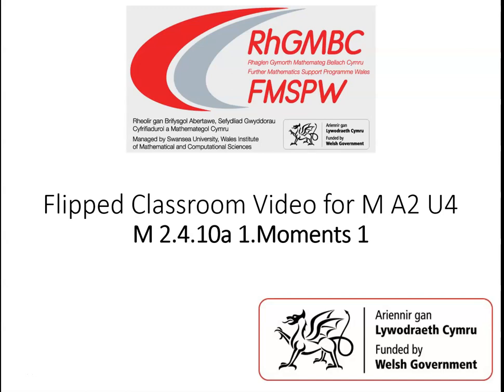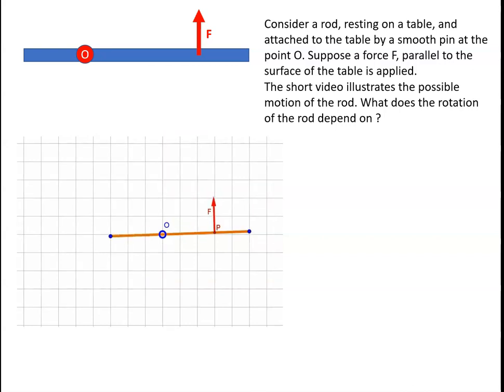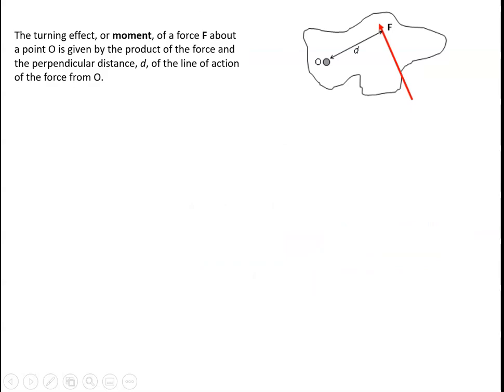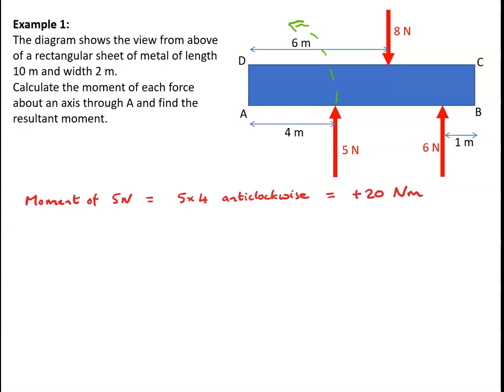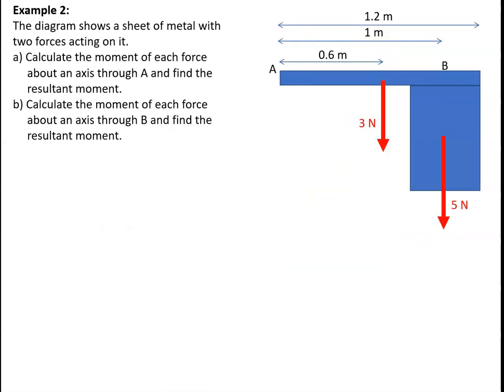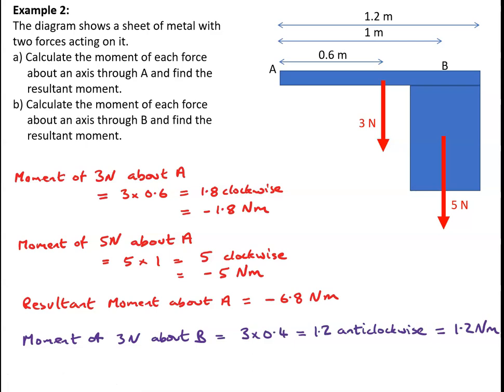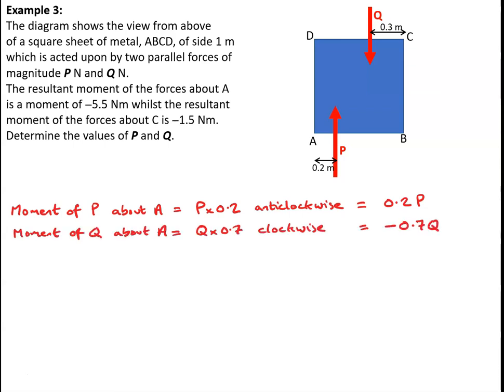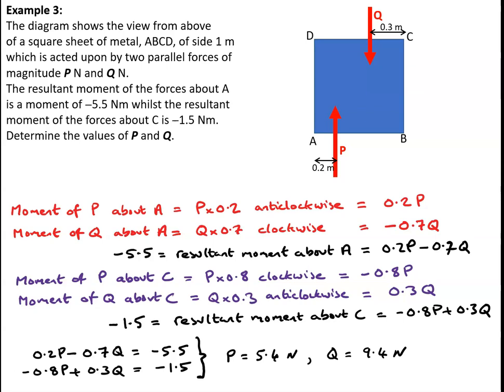M2 4 10a 1 Moments 1